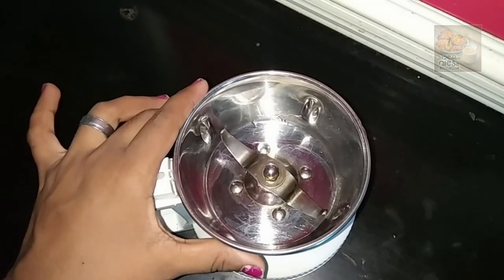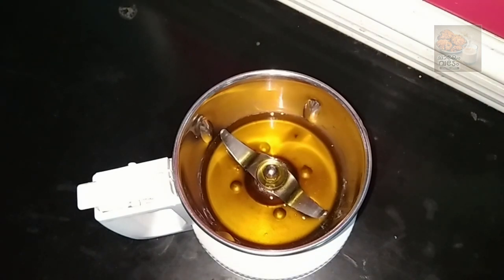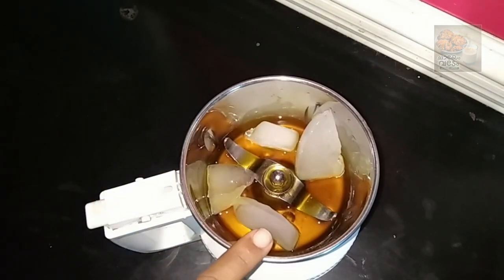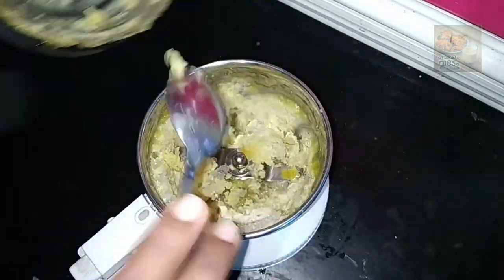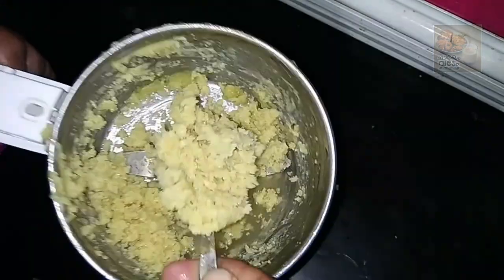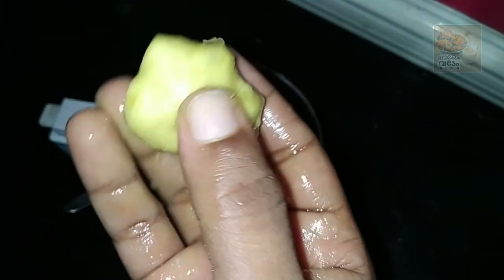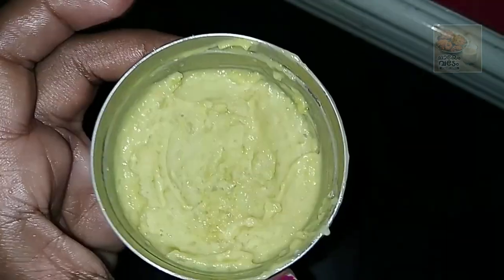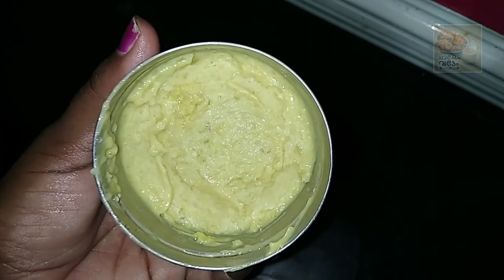ഐസ് ക്യുബ് വെച്ച് വെറും 5 മിനുട്ട് കൊണ്ട് ബട്ടർ ഉണ്ടാക്കാം | homemade butter making